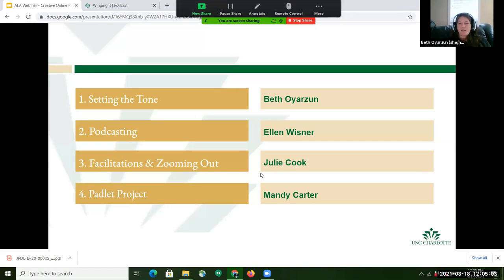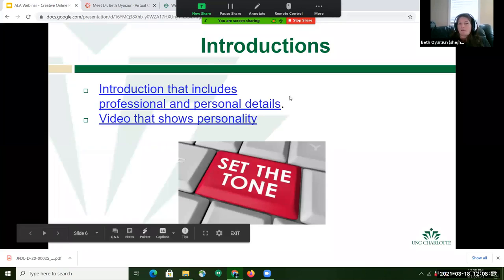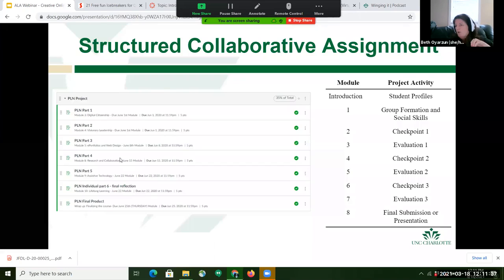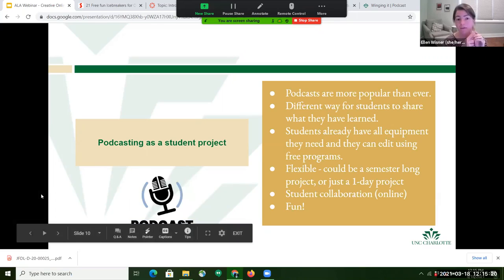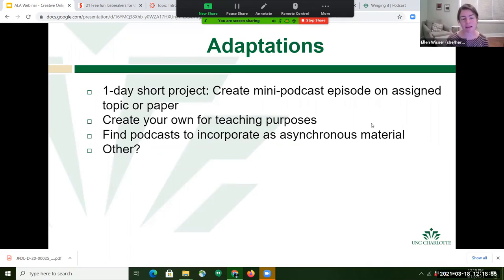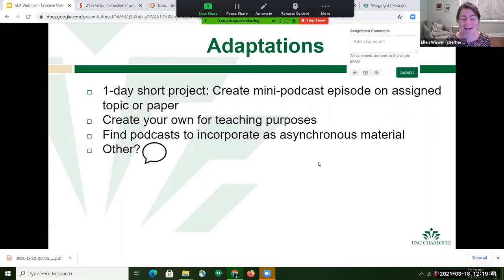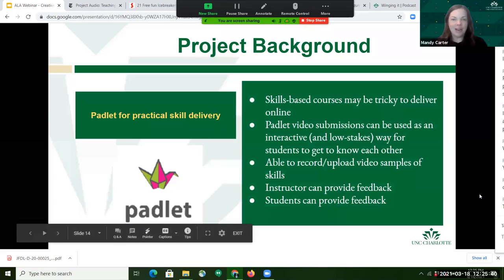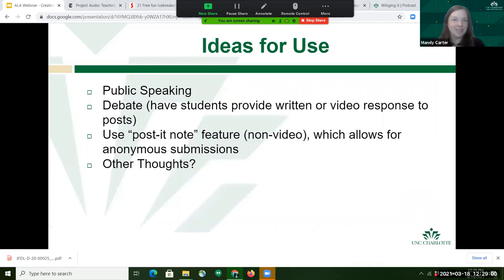Creative Projects for Online Classes